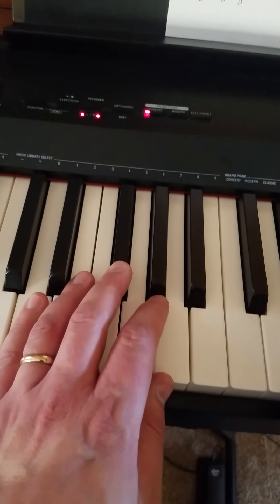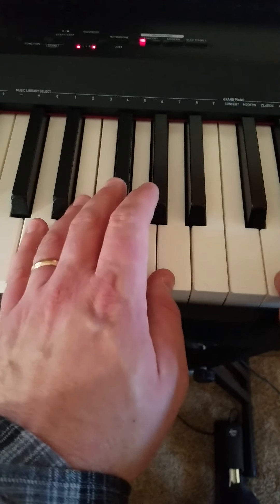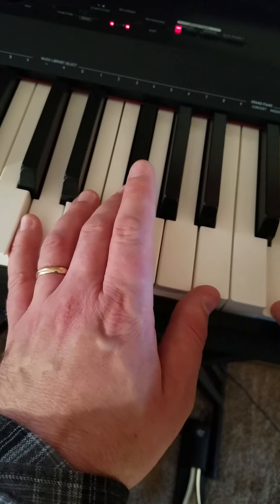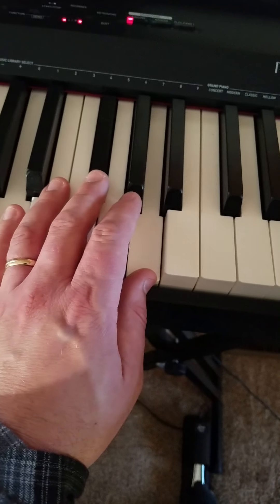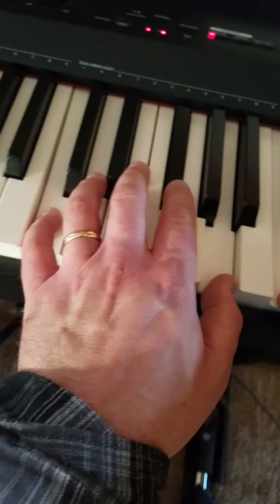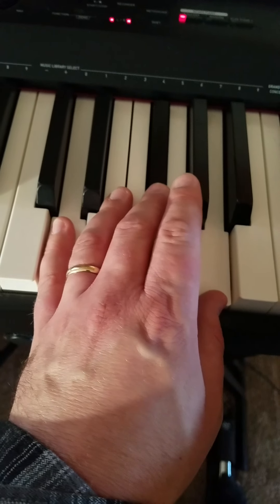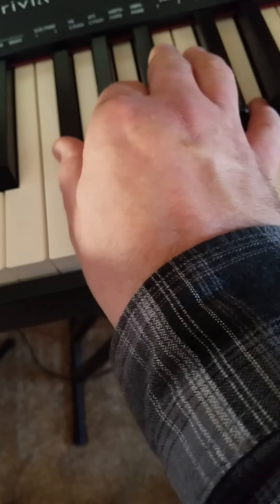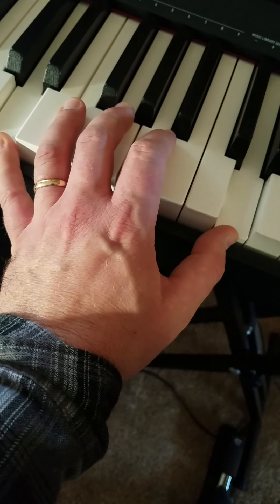White Christmas Part C